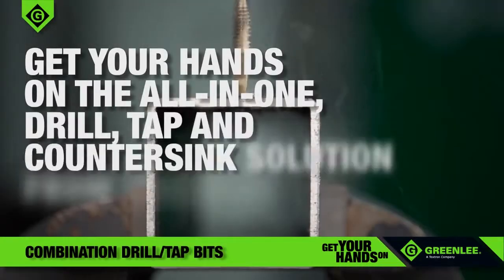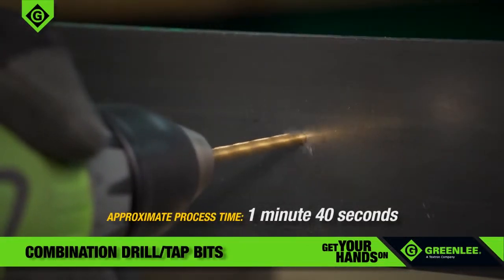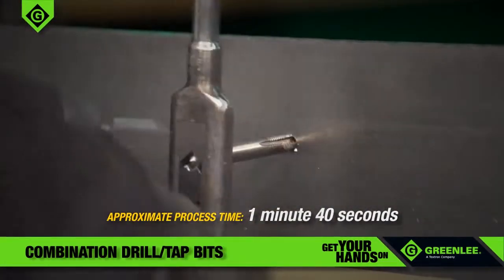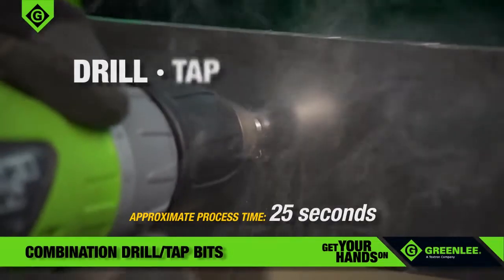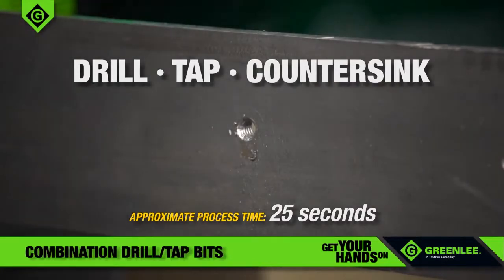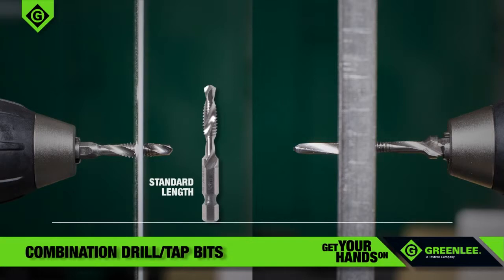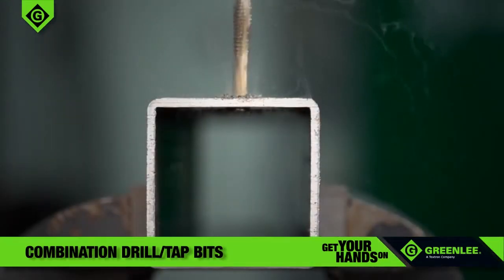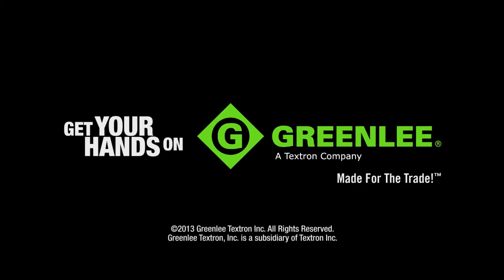Greenlee Combination Drill Tap Bits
The Greenlee combination drill/tap bit will drill, tap and counter sink the hole with one bit in one step. Standard length bits are designed for up to 10 gauge mild steel, brass, copper and aluminum. The new long drill tap bits will handle up to 1/2" structural steel. Available in standard and metric thread sizes individually or in kits.